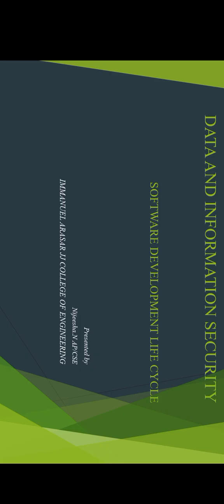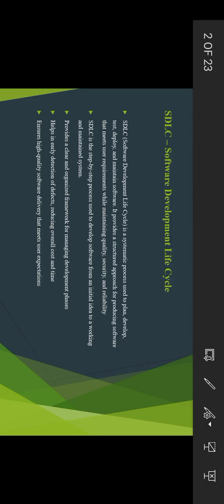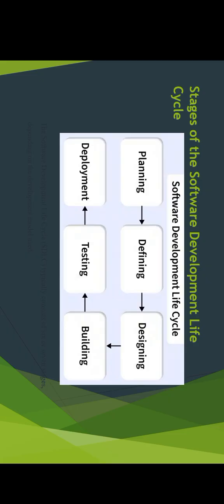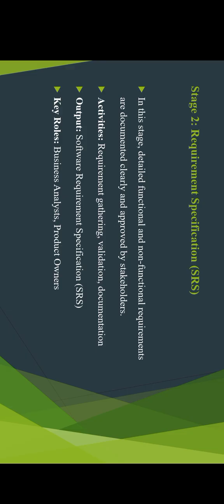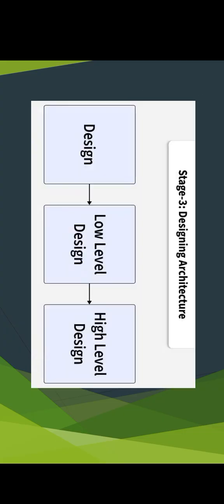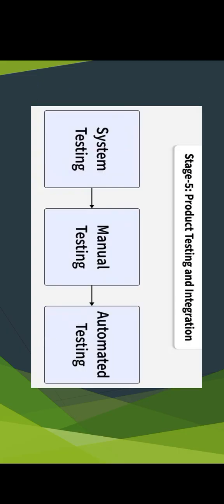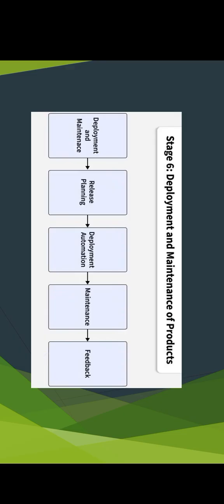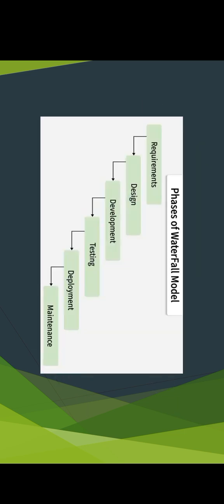Data and Information Security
Mrs.Nijeesha/CSE